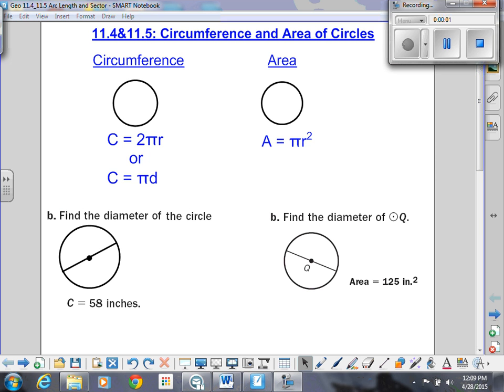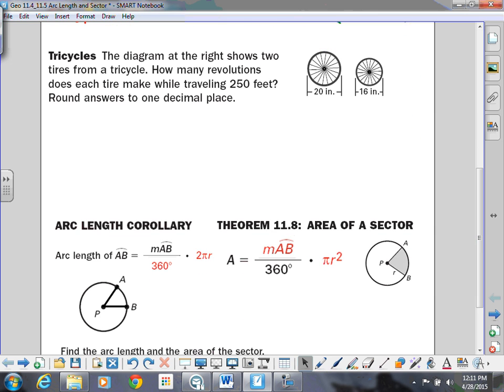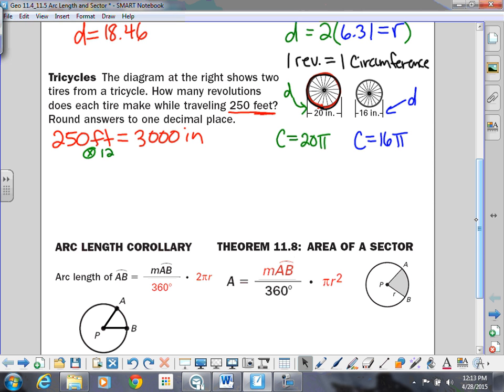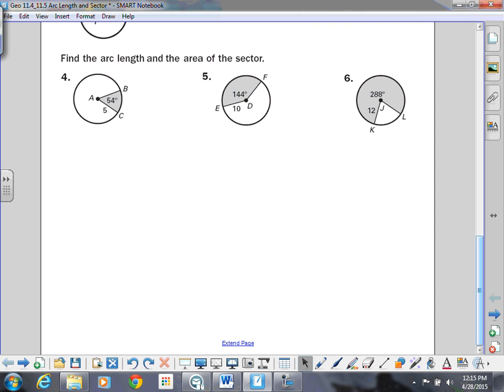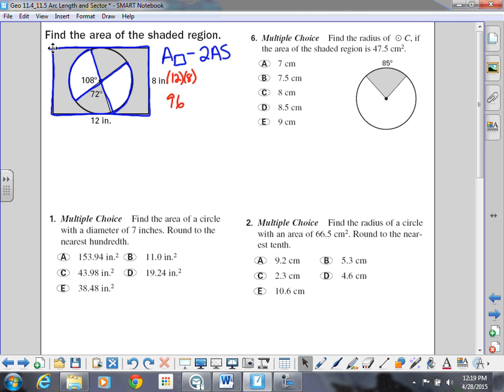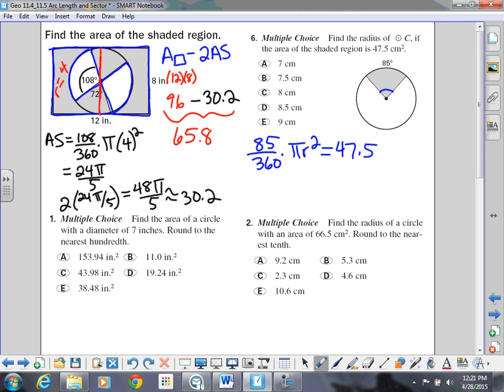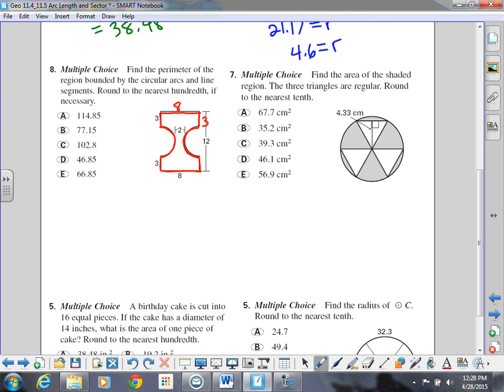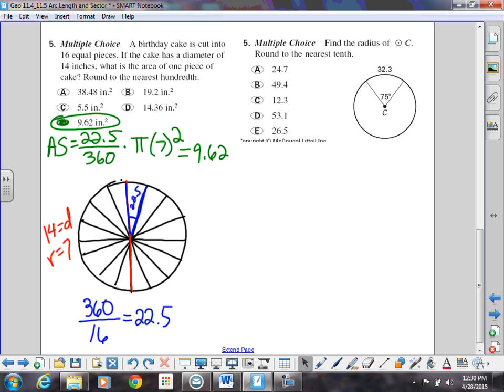Circumference, Area, Arc Length, and Sectors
This video reviews circumference and area as well as examples of both.  Also, arc length and area of a sector problems are shown.